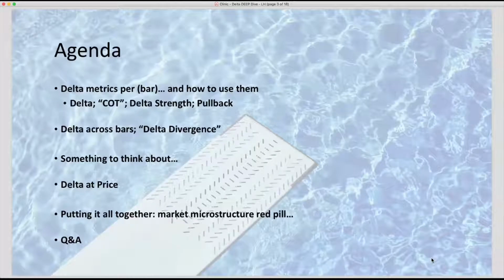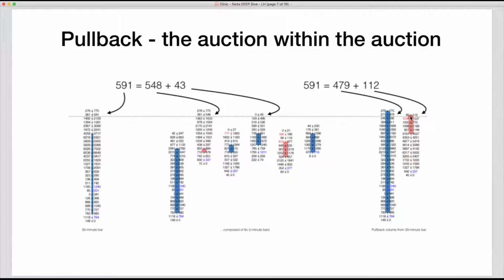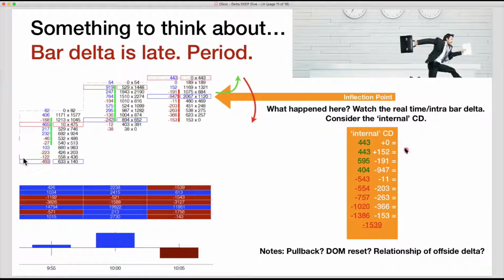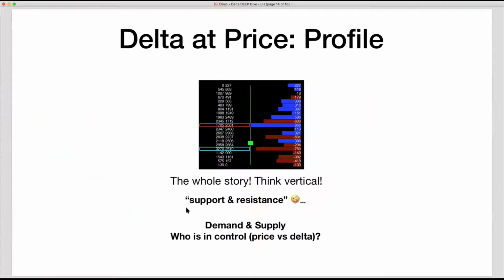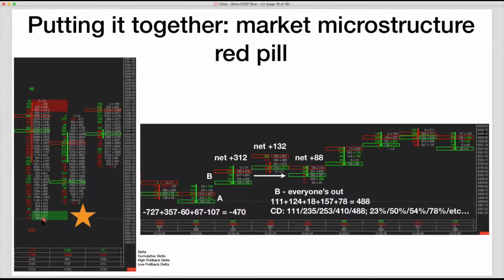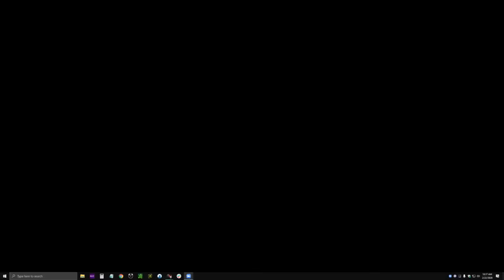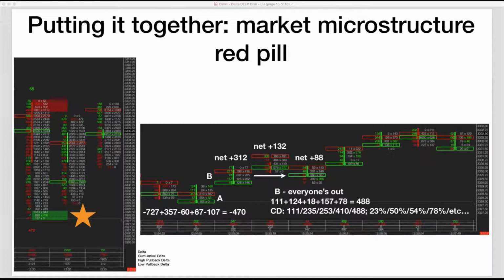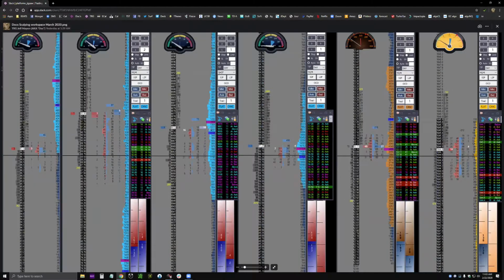20200222 Clinic Delta DEEP Dive 1080p with 30fps